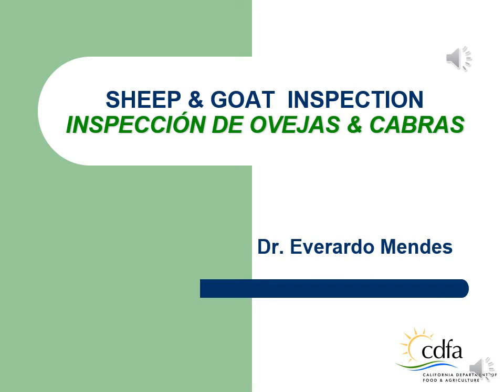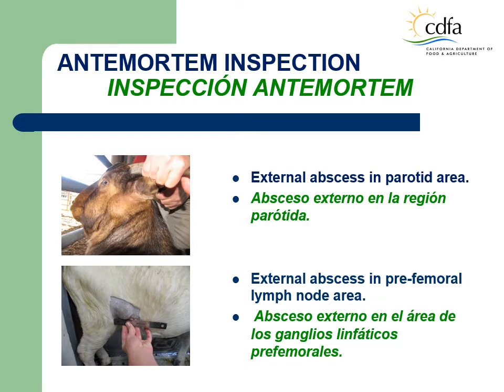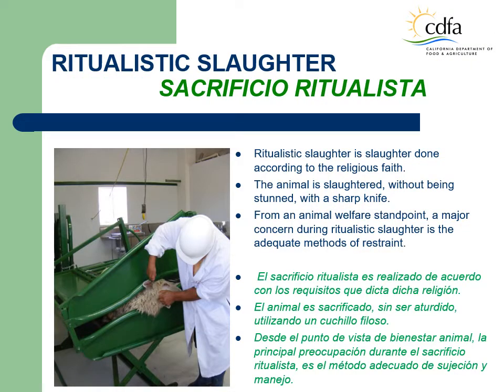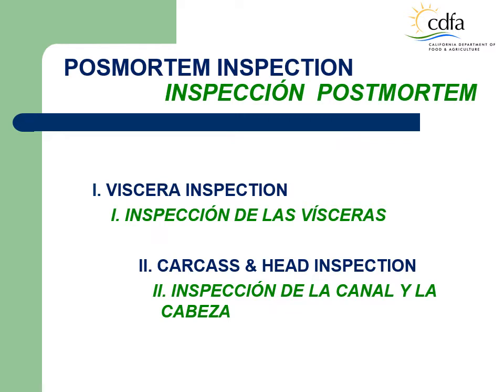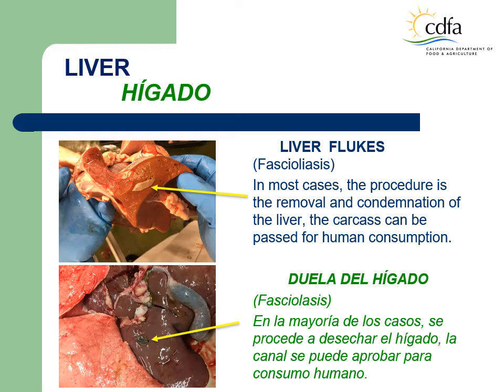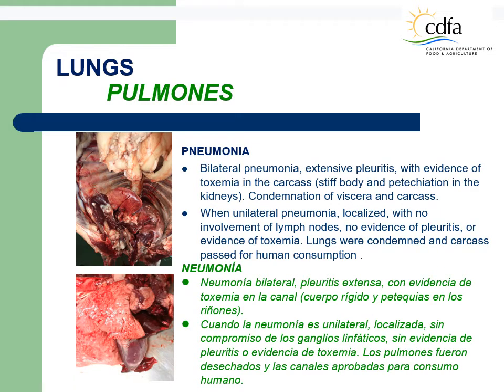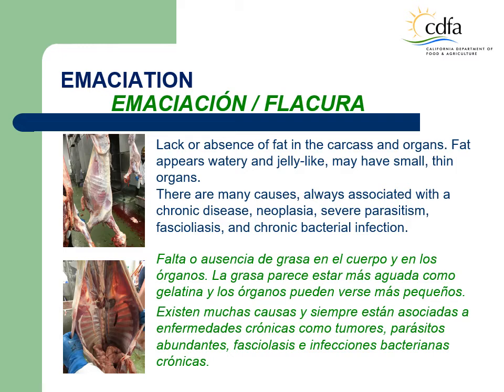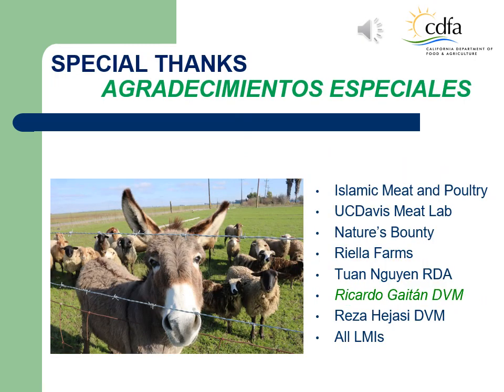BILINGUAL SHEEP & GOAT INSPECTION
This is a training material for the Livestock Meat Inspector (LMI) who will be working in a California Custom Slaughterhouse operation.